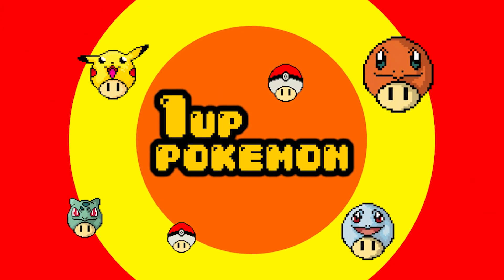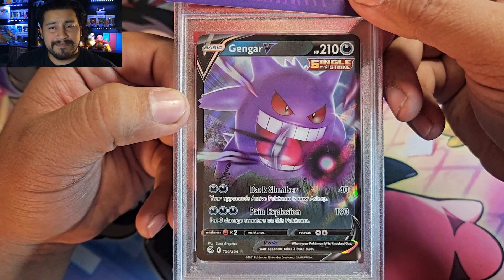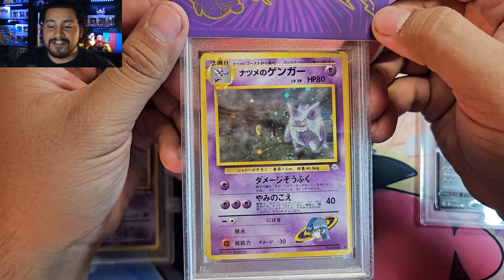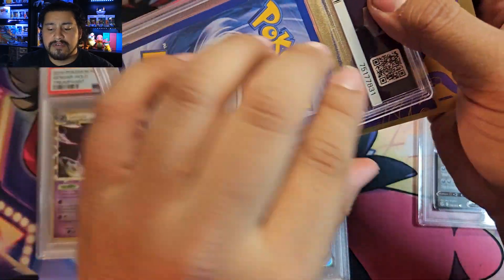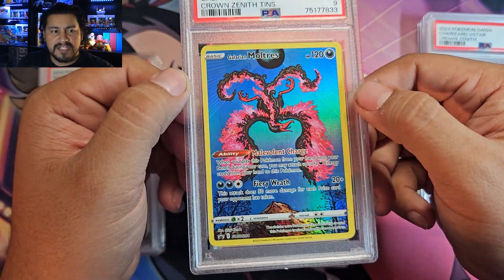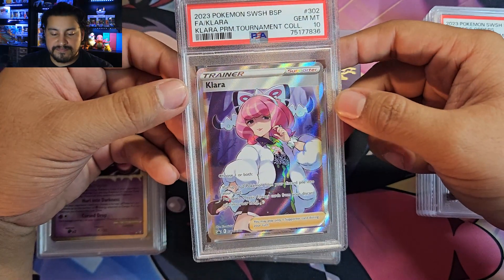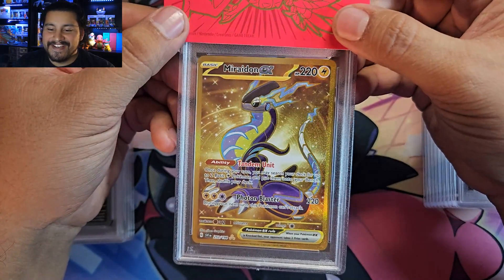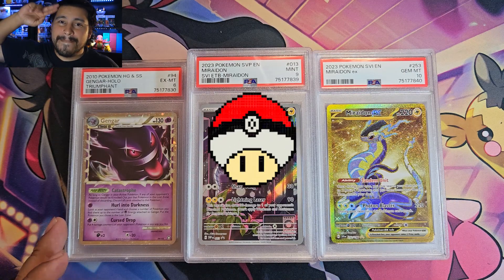PSA Pokémon Return 14 Cards! How Did I Do?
Got another PSA return to show everyone. Its a smaller order but the cards are still awesome to look at. Enjoy ad have a great day!